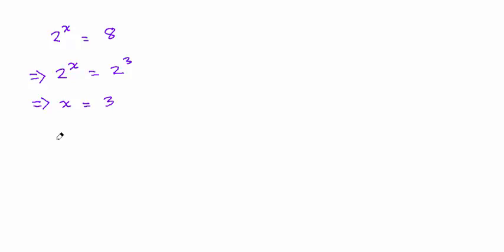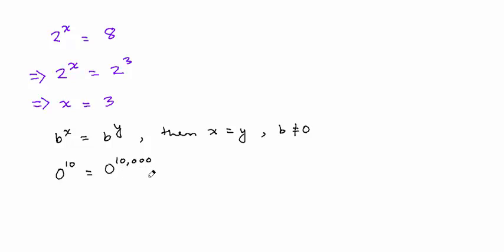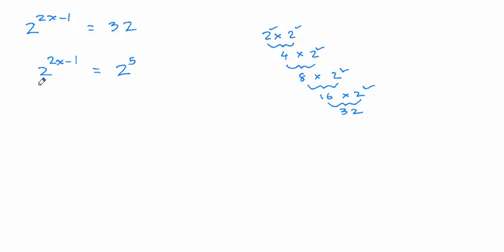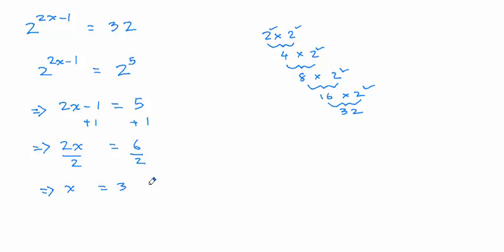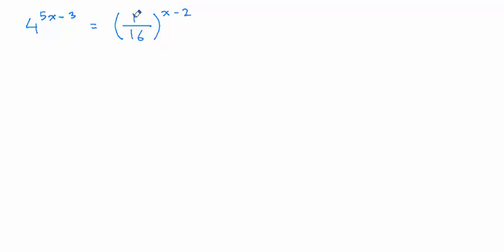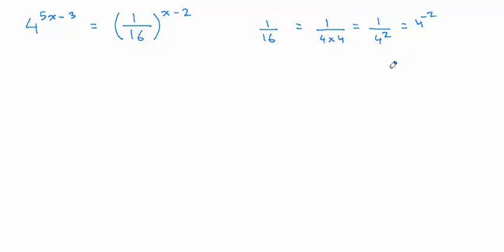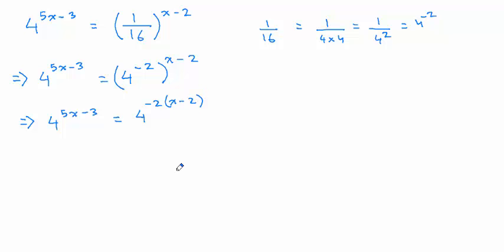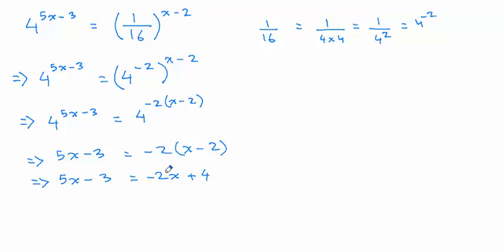Solving Exponential Equations 1